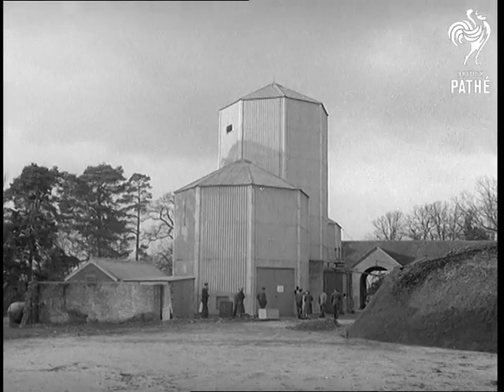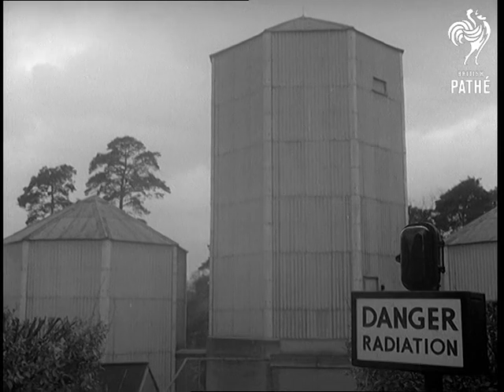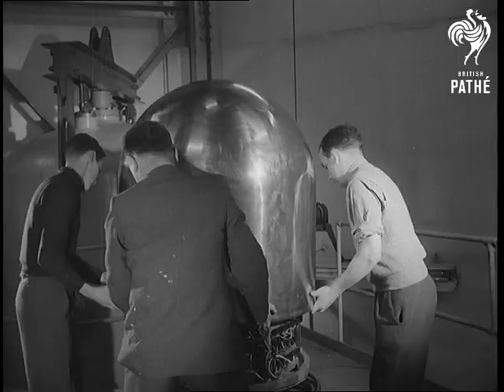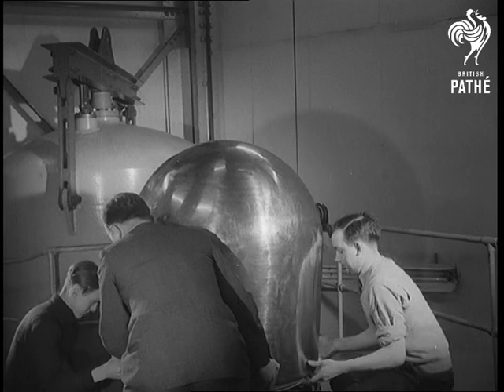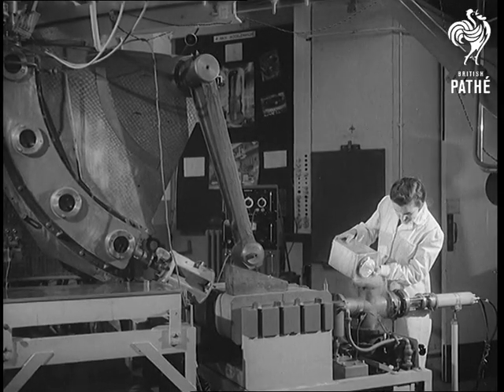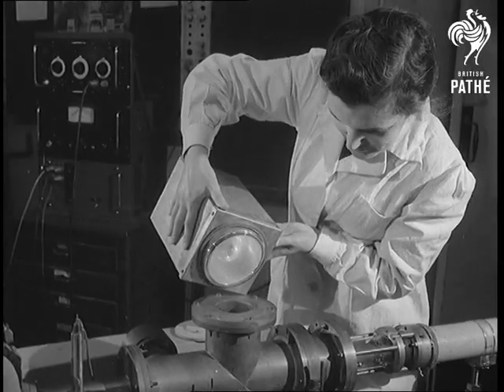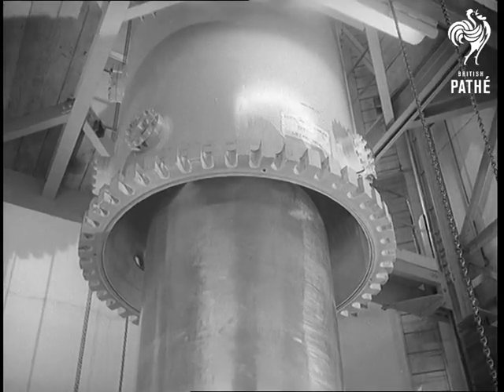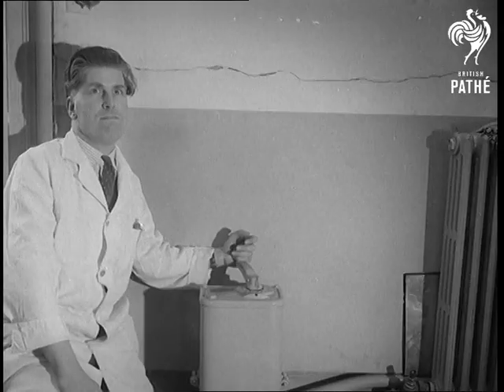First Private Atom Reactor Aka Aldermaston Atomic Research Reactor (1956)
Footage from the construction of the first private atomic reactor. It is going to be used for research at universities.

Aldermaston, Berkshire.

LV. Aldermaston court. LV. Research building for Associated Electrical Industries Ltd. SV. Research buildings with 'Danger' sign in the foreground. SV. Man adjusting 4 million volt linear atom reactor. GV. Placing on cover. TV. Further cover slides into place. GV. Woman pouring liquid air into accelerator. CU. Pouring. GV. Large cover being lowered. SV. Man at controls. SV. Large cover being adjusted. GV. Control room. SV. Engineer in control room reading dials. SV. Working model of accelerator with man adjusting dials. CU. Electricity passing from dome to engineer's hands.

(Neg.) (Title Scene "E")
 FILM ID:569.16